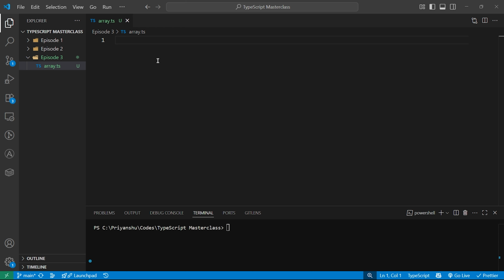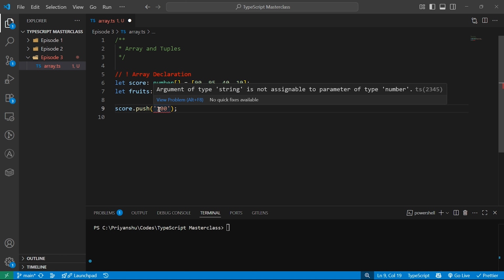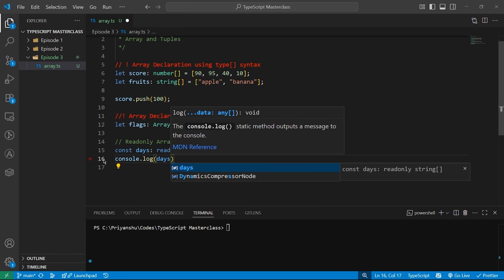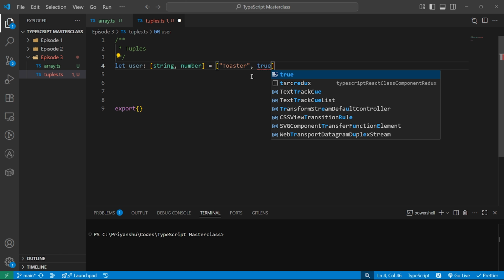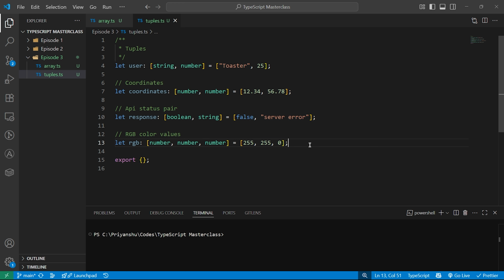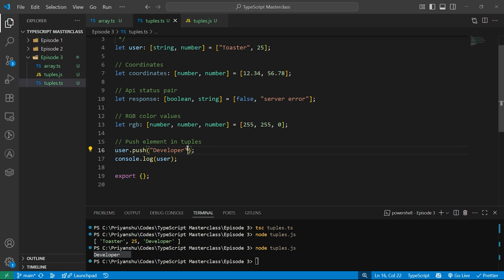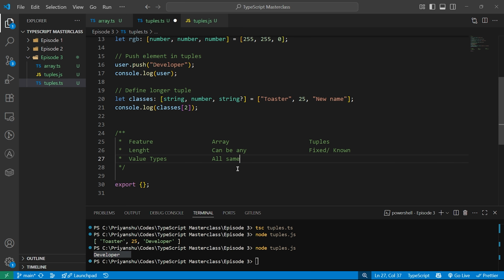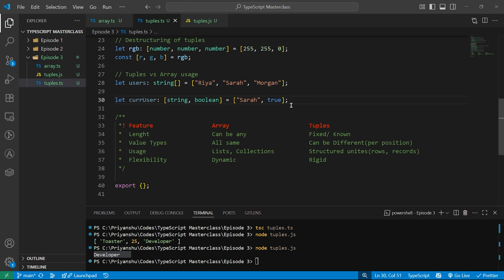TypeScript Arrays & Tuples Explained (And Why You NEED Them) | Masterclass EP-3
🎬 Welcome back to Toaster Code!

In Episode 3 of the TypeScript Masterclass, we’re diving deep into how TypeScript handles collections — aka how to stop storing chaos in your variables.

This episode is your complete guide to Arrays and Tuples in TypeScript — typed arrays, readonly arrays, structured tuples, and real-world best practices.

🔥 What you’ll learn in this episode:

How to define typed arrays in TS (string[], numbers[], etc.)
Preventing invalid values with type-safe arrays
Readonly arrays and when to use them
What are Tuples? How are they different from arrays?
Real-world tuple use cases (status codes, coordinates, RGB)
Tuple vs Array: When to use what (with mistakes to avoid)

🧠 Whether you're building a resume project or prepping for interviews, this episode will level up your TypeScript game.

💬 Drop a comment:
Have you ever misused an array so badly you created a tuple by accident? Let’s laugh through the pain. 😂

typescript arrays
typescript tuples
typescript array vs tuple
typescript masterclass
typescript tutorial 2025
toaster code
javascript vs typescript
typescript collection types
typescript readonly array
typescript interview prep
typescript real world examples